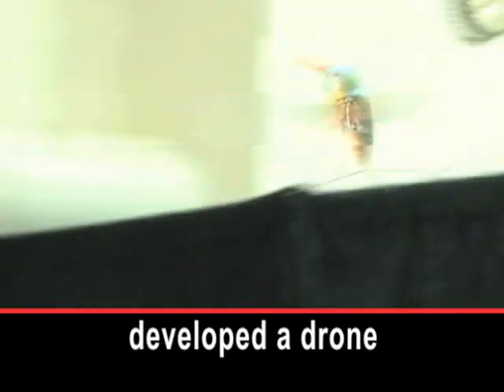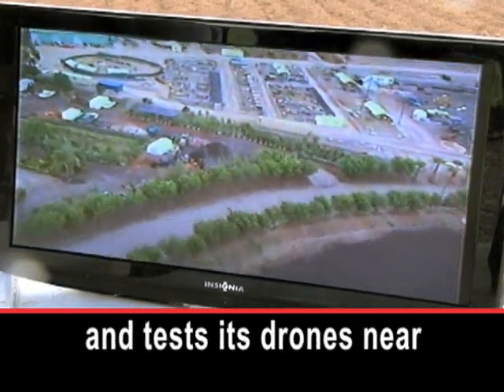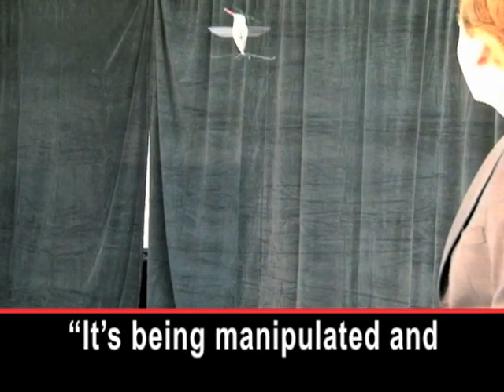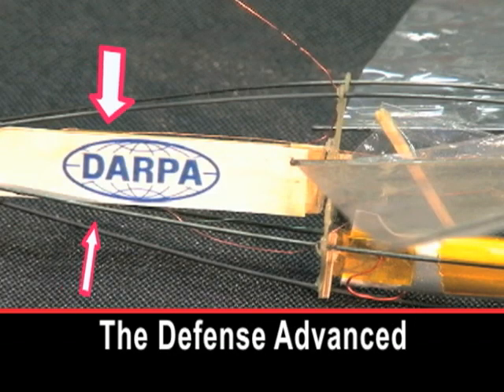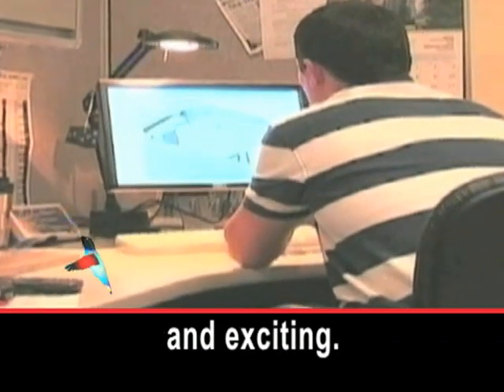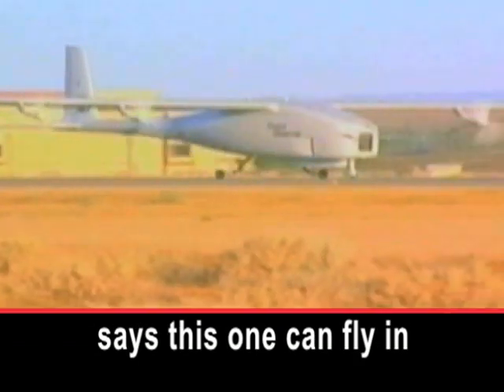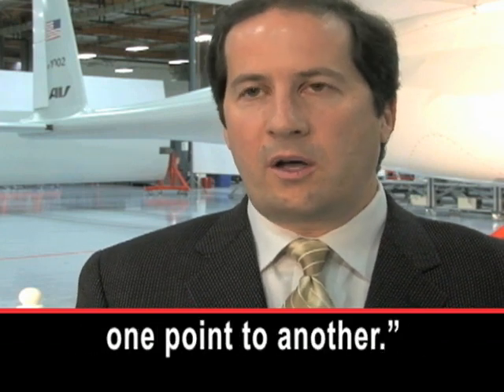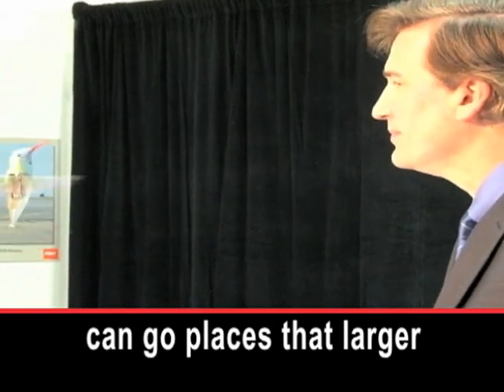Radio-Controlled Hummingbird Represents a New Breed of Drone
A California company has developed a drone that looks like a hummingbird. This nano-hummingbird is smaller than drones now used by the United States military. The manufacturer, AeroVironment, develops and tests its drones near Los Angeles. The experimental bird-like aircraft is radio-controlled and has a camera. Matthew Keennon is supervising the project.

MATTHEW KEENNON: "It's being manipulated and controlled to allow the forward and backward flight, the rotation, and also the side to side flight. And all that's happening by just changing the curvature and the shape and the different aspects of the wing movement at a very high speed."

The Defense Advanced Research Projects Agency paid for the project. Agency officials wanted a vehicle that could copy something in nature. Matthew Keennon says the challenge was huge and exciting.

MATTHEW KEENNON: "Because every time we made an improvement, got better, we were just so amazed."

AeroViroment has also been testing one of the world's largest drones. The company's Steven Gitlin says this one can fly in Earth's stratosphere.

STEVEN GITLIN: "And it's designed to fly for up to seven days at a time at about 65,000 feet [19.8 kilometers] altitude and carry a payload that either helps somebody see what they want to see or relays communication from one point to another."

AeroViroment says drones also have civilian uses -- for public safety, security, and search and rescue. And the nano-hummingbird can go places that larger drones cannot. I'm Steve Ember.